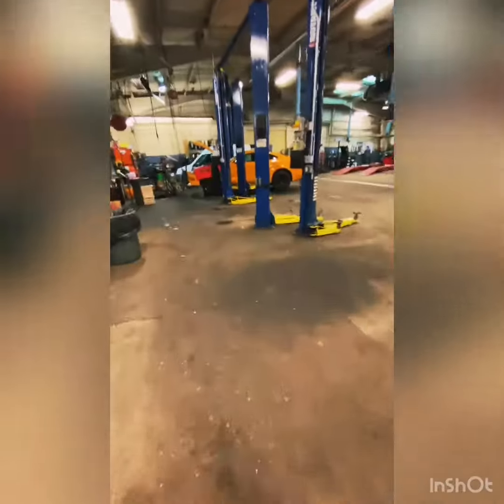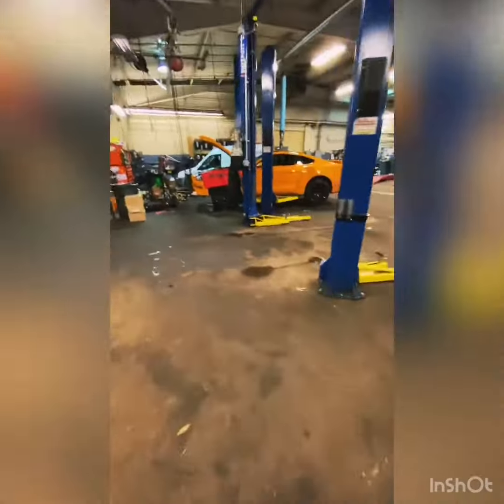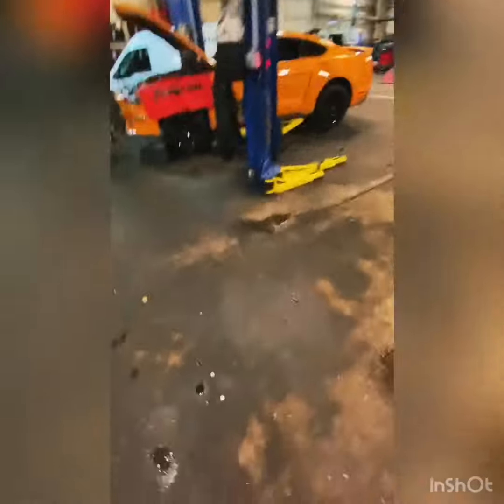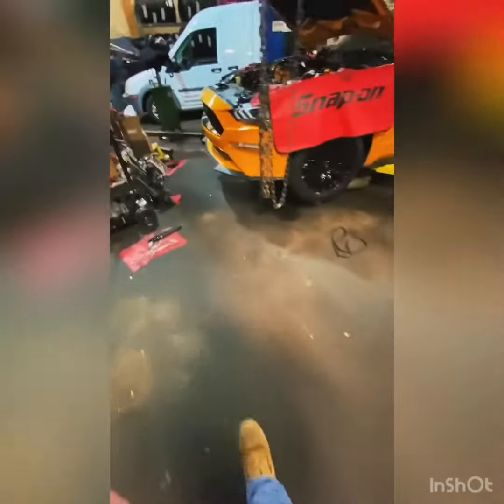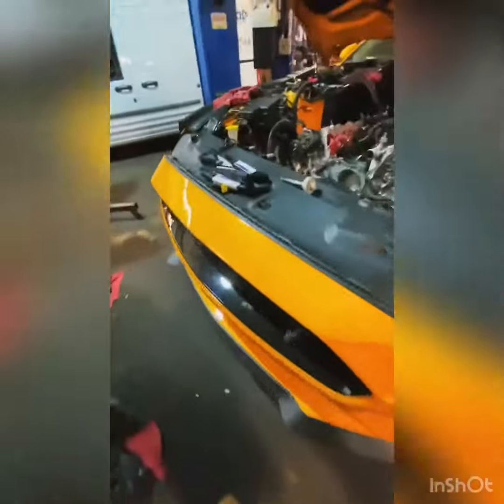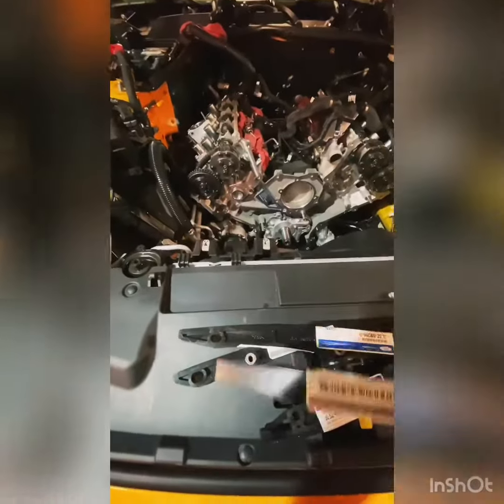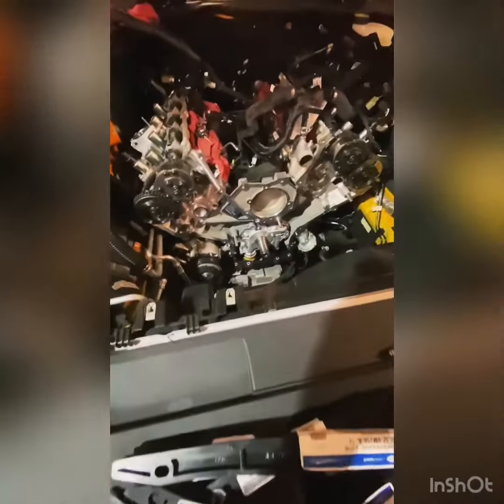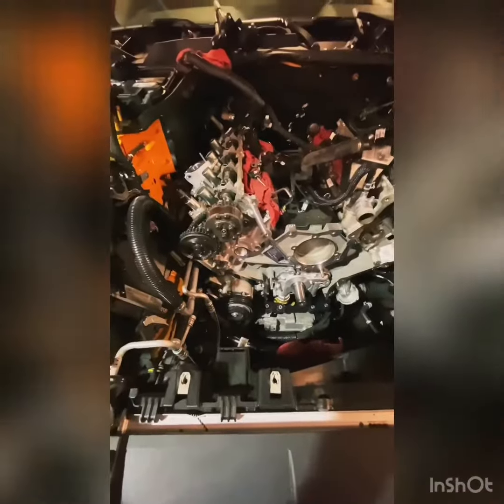Could this be the answer for the mustang engine tick?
My car is at the dealer getting the recall done for the timing chain tensioner. While ripped apart there is wear found on the chain guides. Car will be done tomorrow then we will see if I still have all the noises I know this is an old subject and people are sick of it but I wanted to put this out there. Haven’t seen anyone els find a similar issue